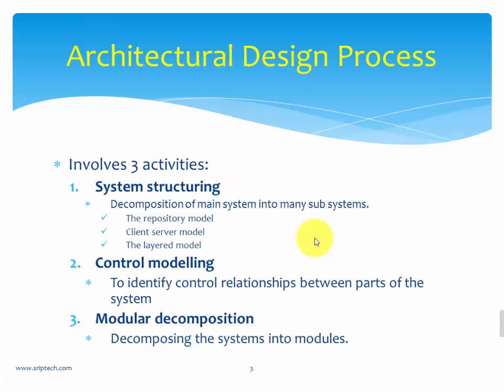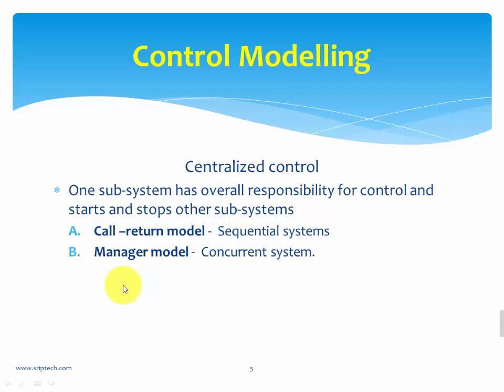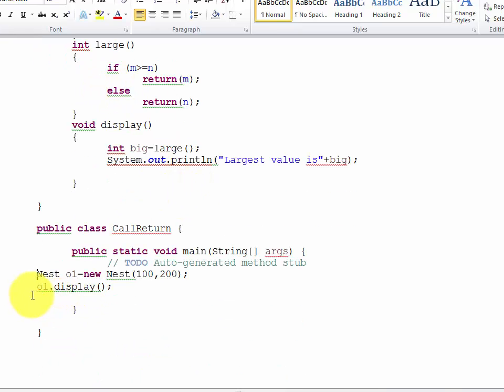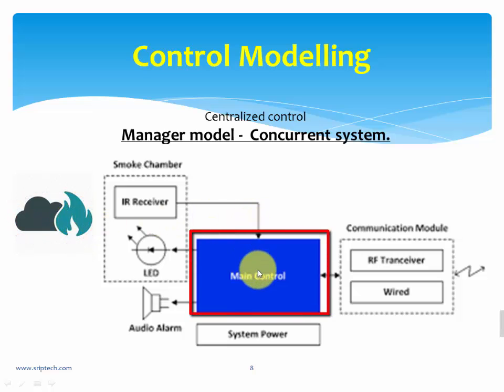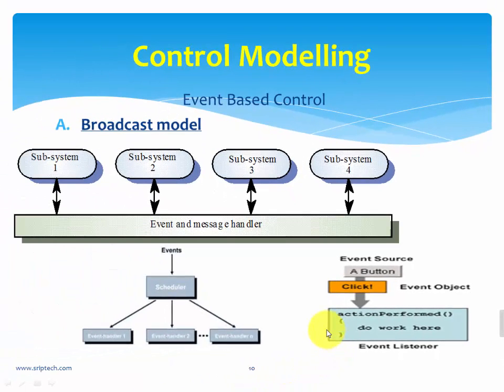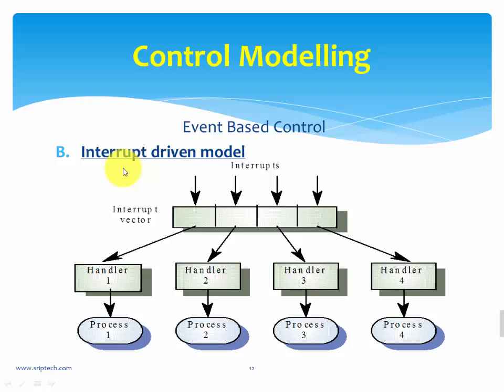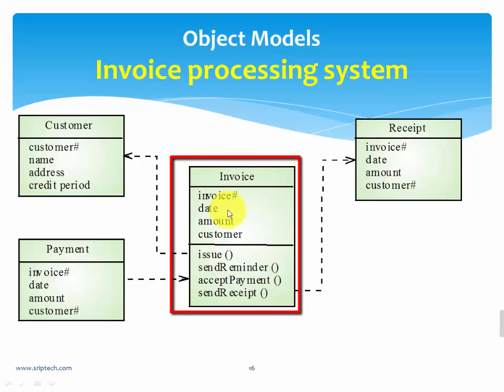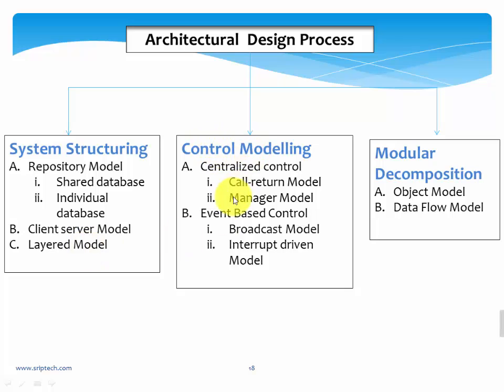Software Engineering - Software Design Part 3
This is the prescribed course for 5th Sem BCA students - Bangalore University.